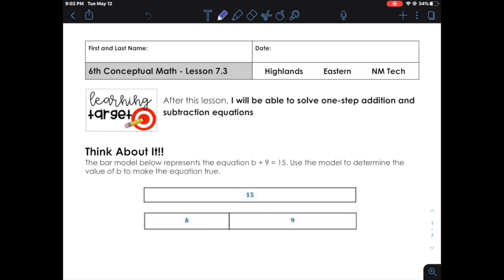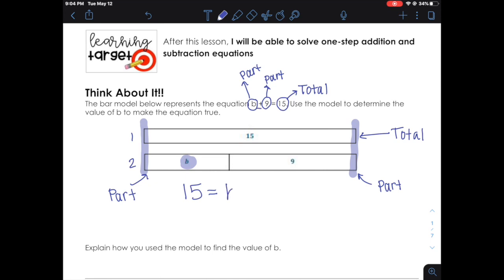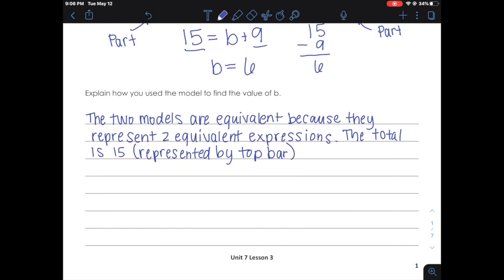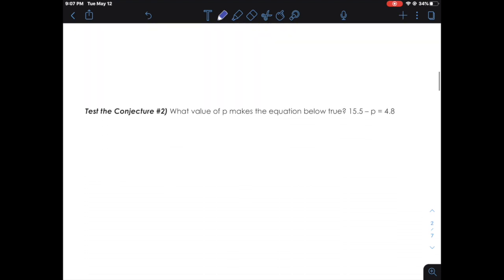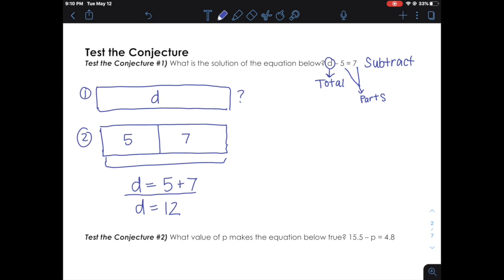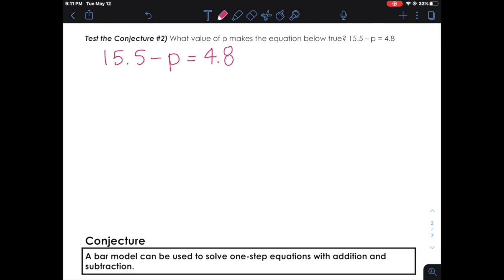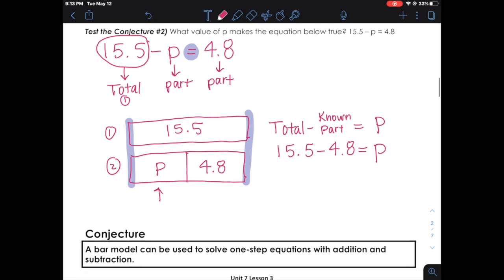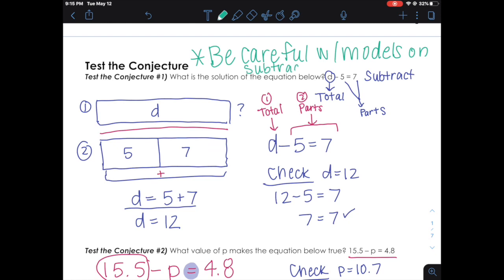Lesson 7.3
Watch this video on Wednesday, May 14th. This is the 3rd lesson in Unit 7.